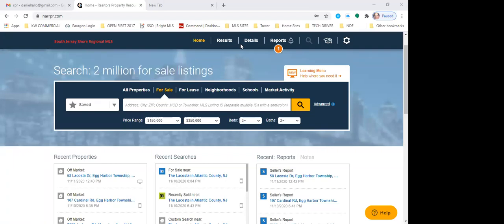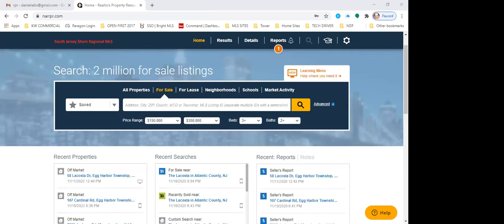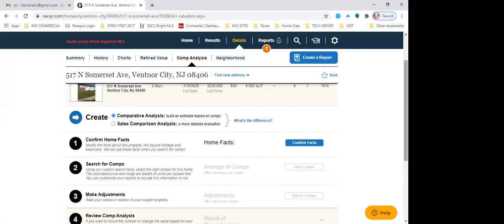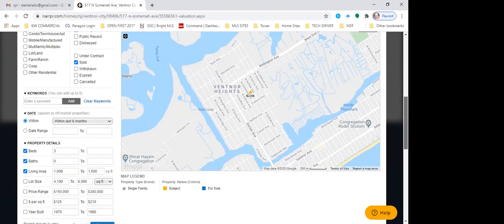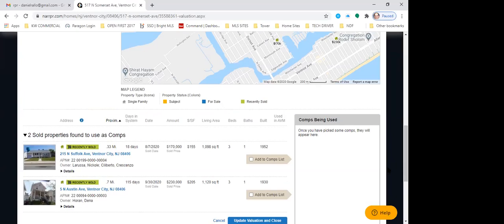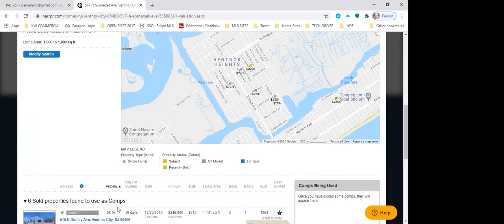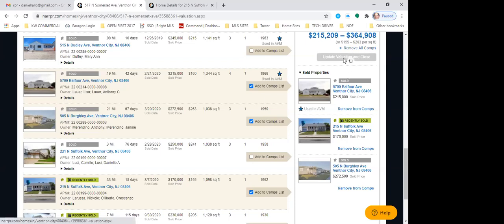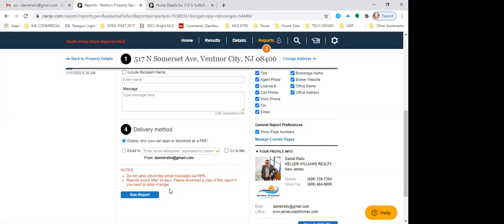CMAs with Rosalie Hadulias and Dan Rallo - 11.11.20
We cover different ways to do a CMA with our Broker Rosalie Hadulias and Mega Agent Dan Rallo on 11.11.20